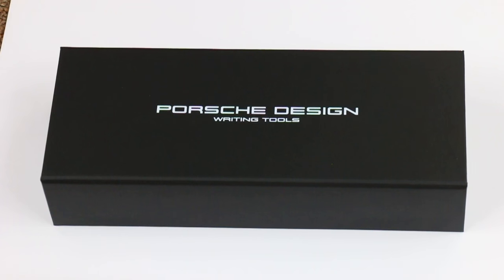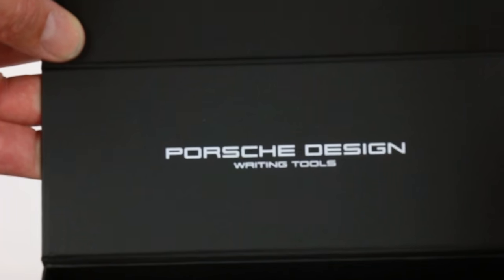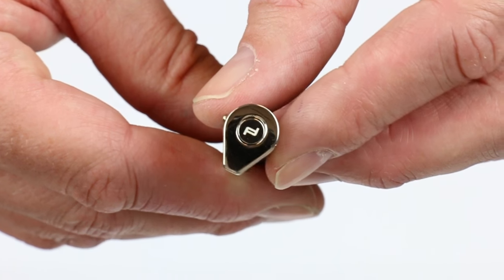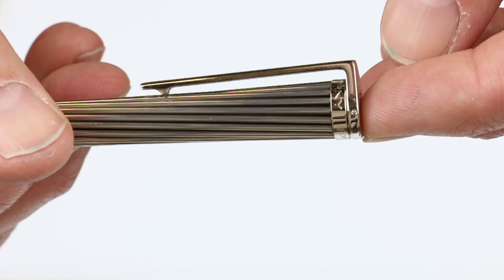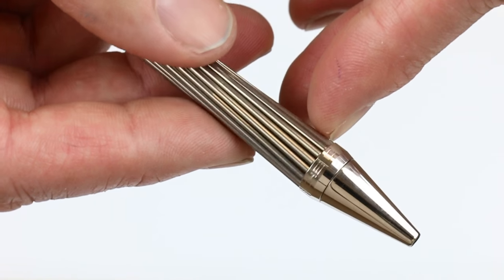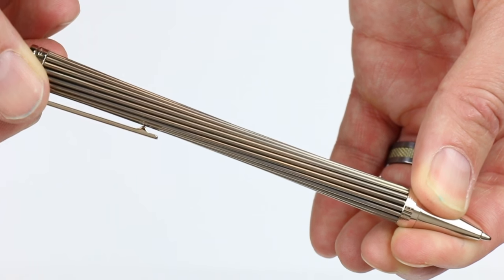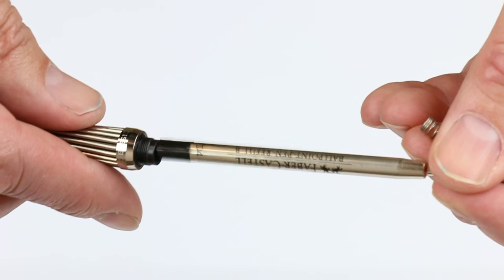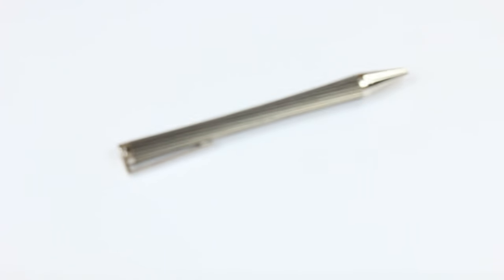Porsche Design Mikado P3130 Ballpoint Pen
Details about the Porsche Design Mikado P3130 Ballpoint Pen

See the Porsche Design Mikado P3130 Ballpoint Pen up close. Learn how to change the ink. See what comes with the pen and how it is packaged. Get your Porsche Design Mikado Ballpoint Pen